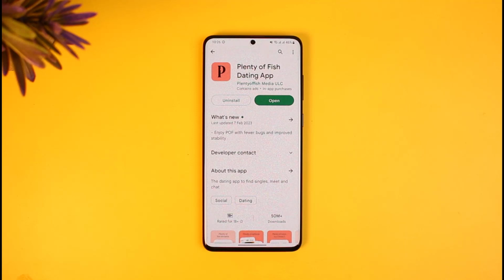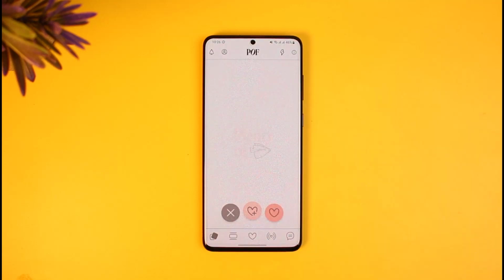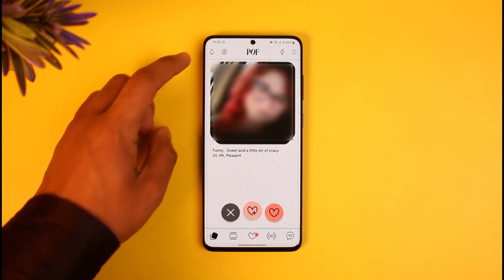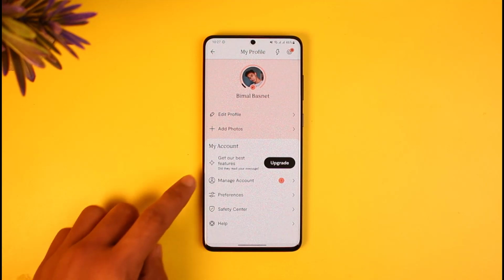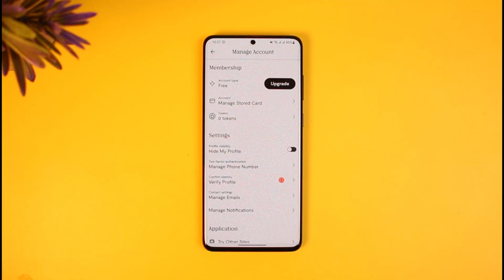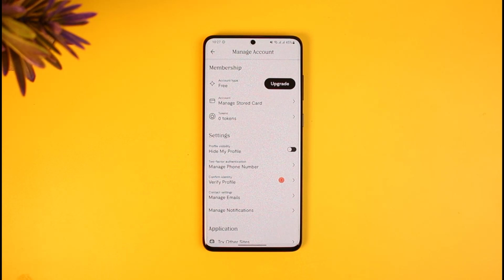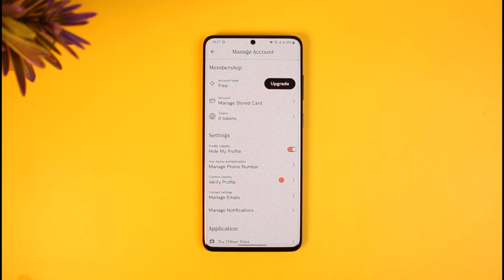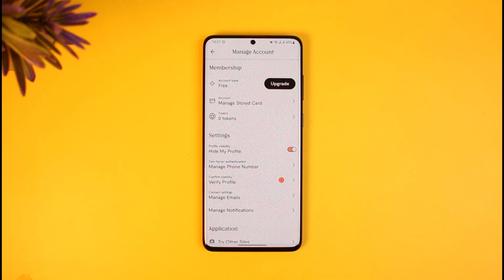Plenty of Fish - How to Deactivate Account - PoF Dating App !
In this tutorial video, I will quickly guide you on how you can temporarily deactivate your Plenty of Fish Dating account. So make sure to watch this video till the end. We try to be responsive to as many questions as possible.

►  Chapters:
0:00 Introduction
0:13 General Info
0:25 Deactivate Account
0:59 Conclusion